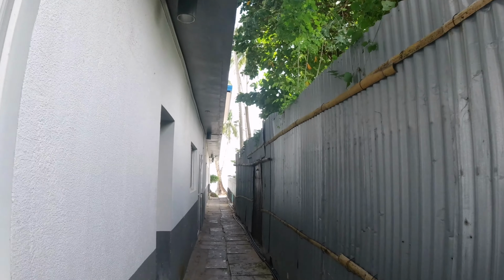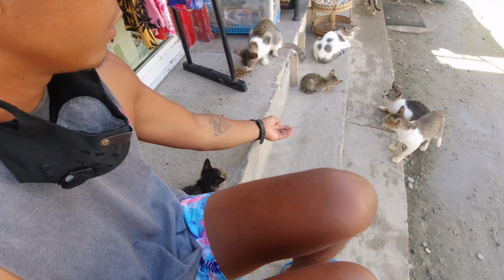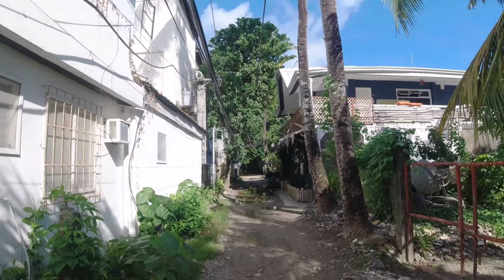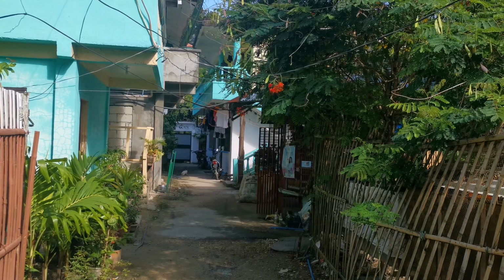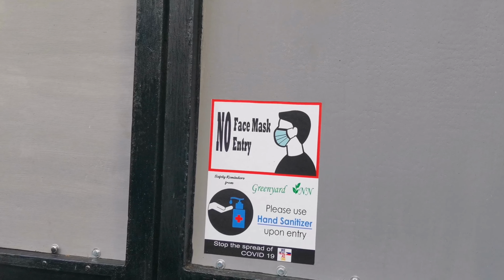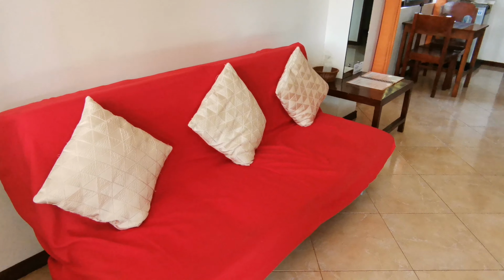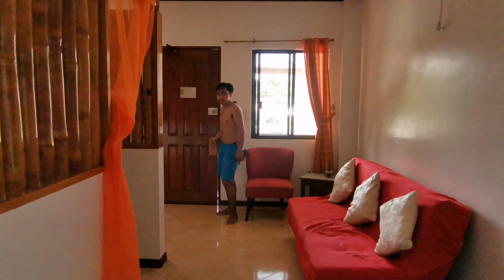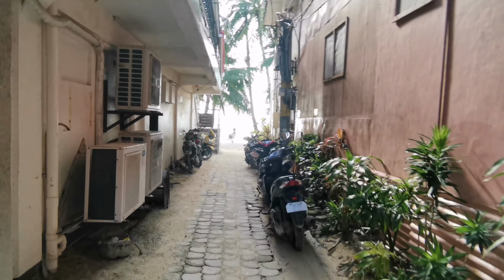Boracay Beach Island Philippines | Apartment Station 3 to Angol Beach